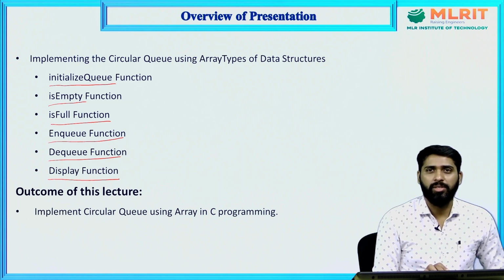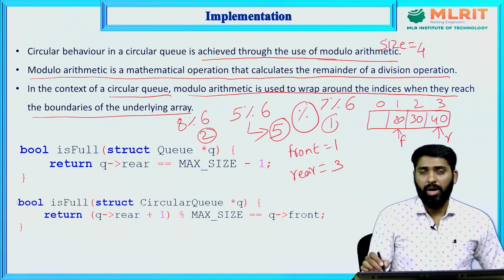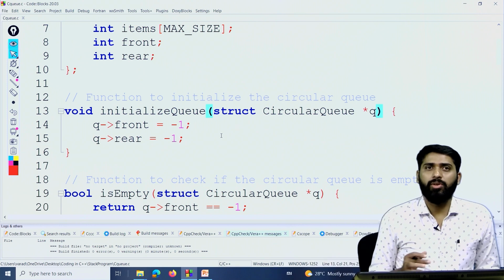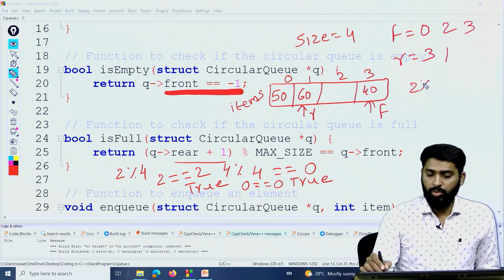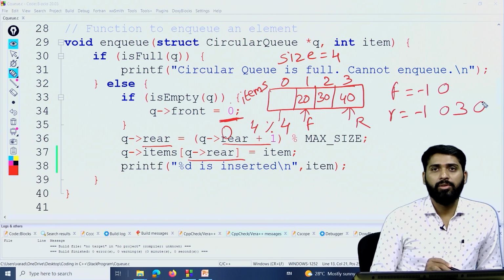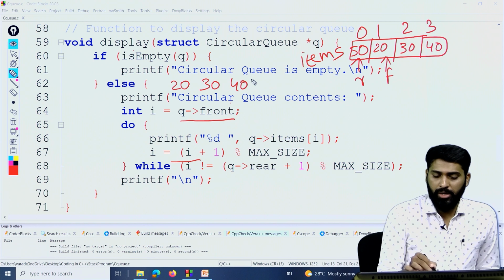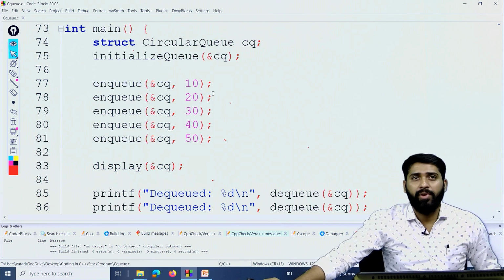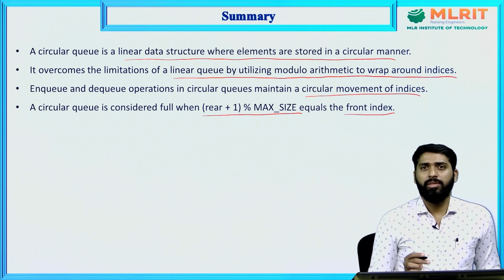LEC 10|Data Structures| Implementation of Circular Queue By Dr. K.Varada Rajkumar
Hyderabad.